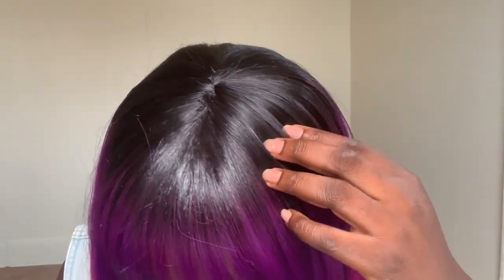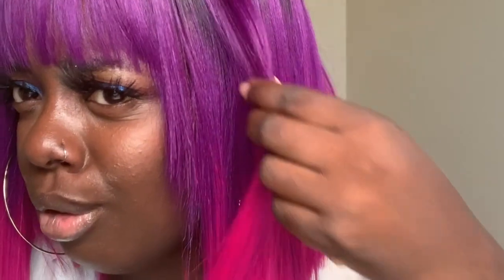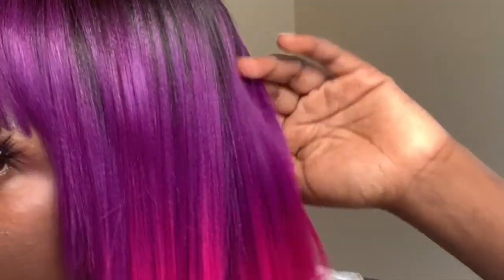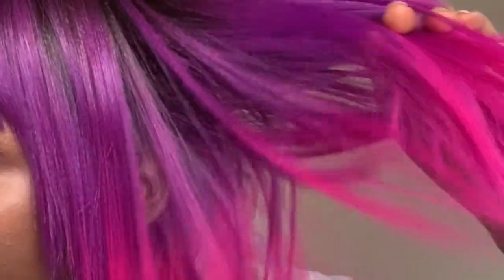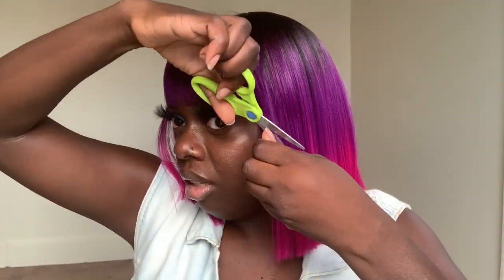$17 SUMMER BANGS! | Freetress Equal | MILA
I made it to Thailand safely! I will be gone for 2 weeks, but I have a few videos coming up! In the meanwhile, check out my review on this ombre, purple bob! $17 summer bangs, loves! She's cute, but I wish she was constructed differently.

Much love,
Gwladys

STYLE: "Mila"
COLORS: OMPHOENIX

❣️ H O W   T O   D Y E   A   S Y N T H E T I C   W I G ❣️

❣️ M Y   S P R I N G   W I G   L O O K B O O K ❣️

❣️ M Y   F I R S T   W I G   L O O K B O O K ❣️